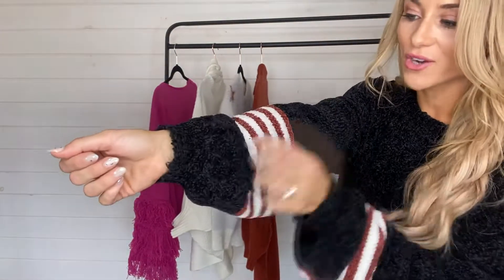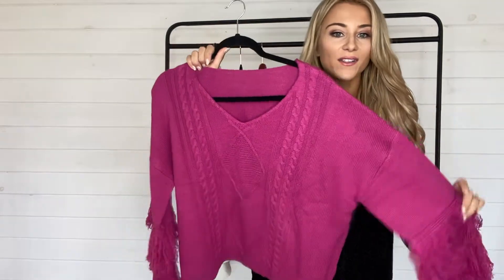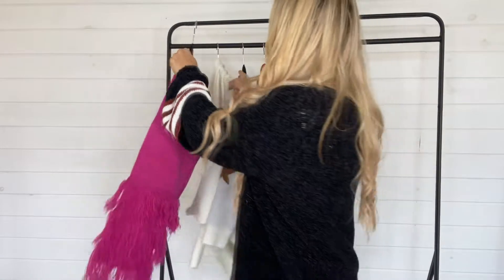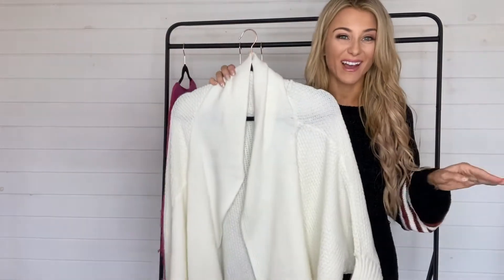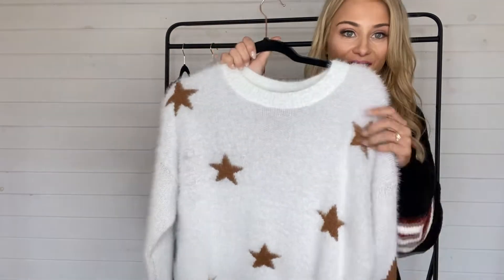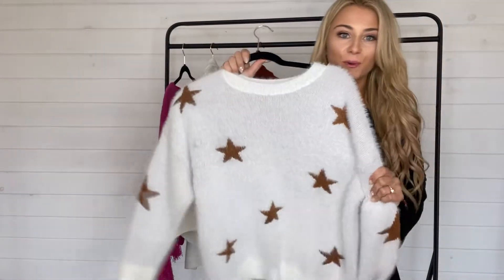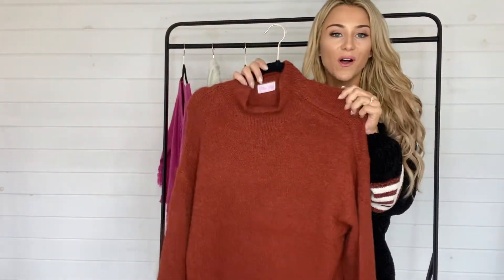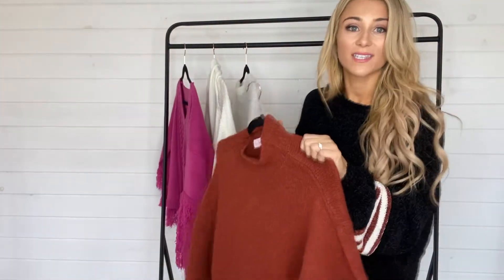Casual Encounters Collection: Go-to Styles for Fall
We're keeping the cozy sweaters coming. You'll find beautiful patterns, statement pieces, and go to basics you'll wear all autumn long!